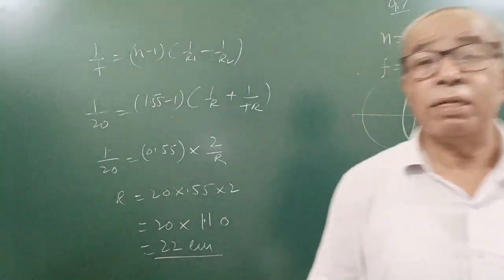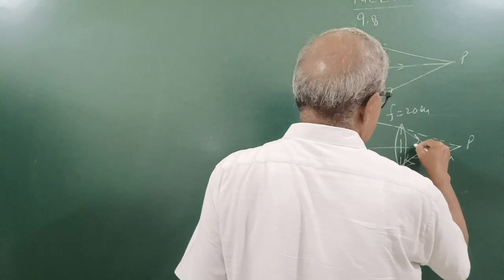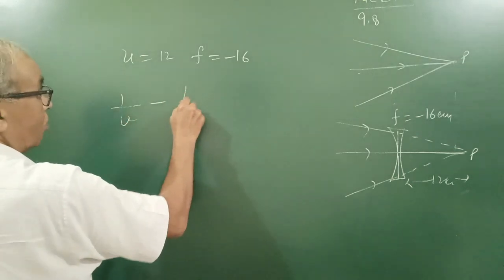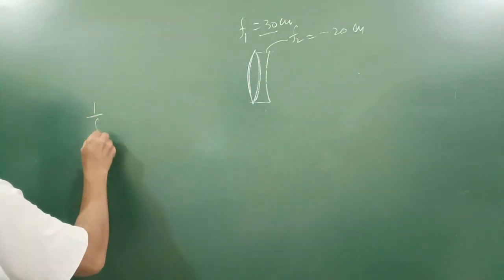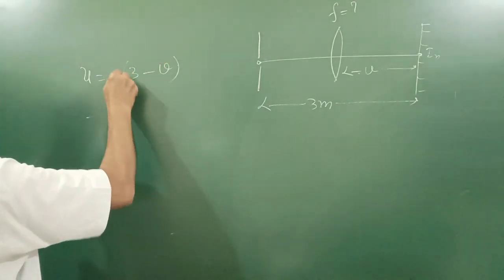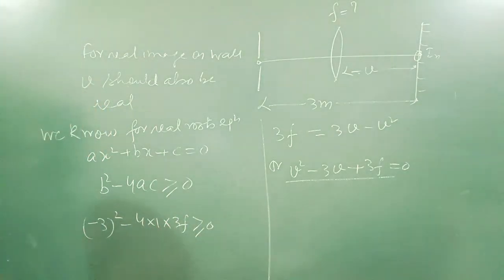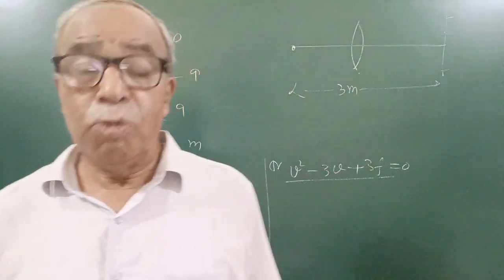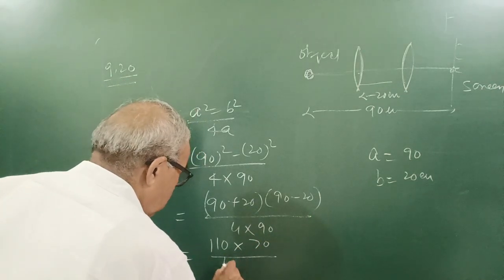Numerical problems from NCERT (9.7,9.8,910,9.19 and 9.20